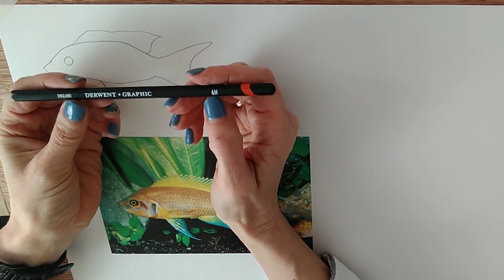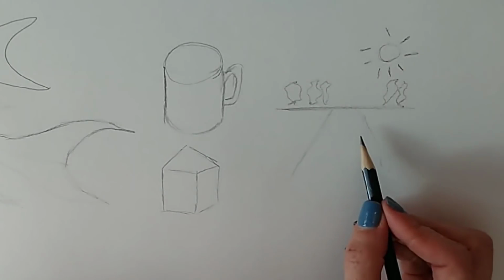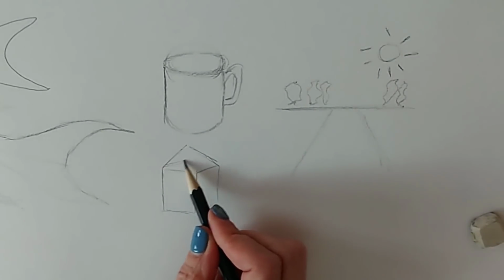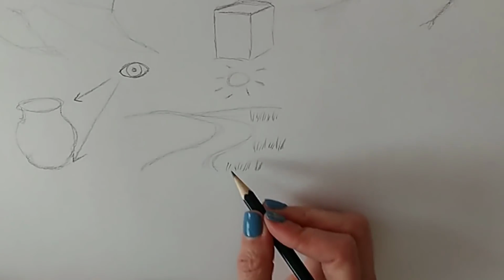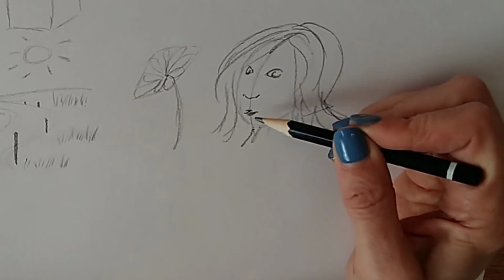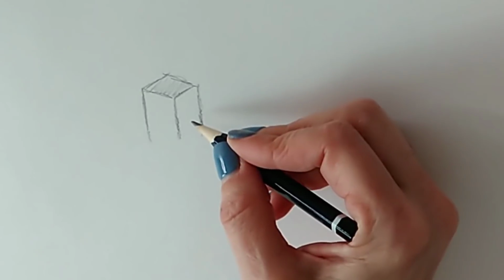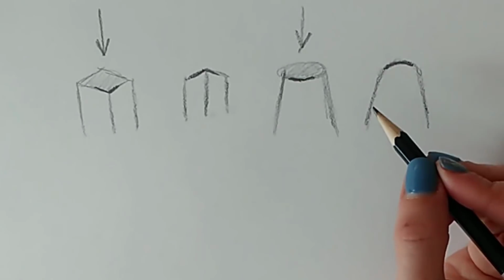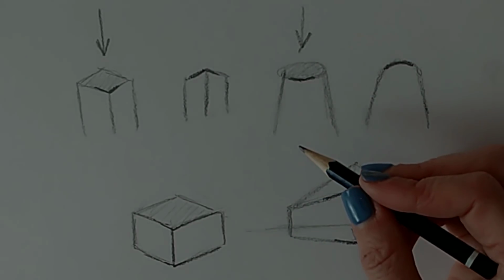Drawing Tutorial (AVOID these 10 Beginners' Mistakes!)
*To see ALL my online COURSES* including *Complete Drawing (for Beginners!)* and *Watercolor for Beginners* go PLUS take 10% off any order atJackman’s Art Materials please use my code MICHELE10 at the checkout Worldwide Shipping, all products with my name are hand-made and vegan!

In this video I count down to the top mistake I see beginners make when learning to draw!

(healthy living, plant based recipes, crafts, sewing and thrifting)

• Did you miss my *20 Fast Drawing Tricks Video* and *free* download?

• Take a *FREE online Mini COURSE!* The Pink Rose free watercolor tutorial is available here, just click the link and create a free account (Other free courses can also be found on this site)

*AMAZON LINKS:* I no longer provide these as the company does not align with my values. Shop local or buy my branded products

*TIMESTAMPS*
0:00 Why your brain doesn't show you what you see
02:51 Pressing too hard with the pencil
06:38 Drawing objects tipped up
09:33 Not drawing through foreground objects
12:42 Drawing ellipses with corners
14:48 Drawing vases and cups with flat bottoms
17:25 Not taking advantage of repeating motif perspective
19:26 Facing flowers and faces forwards
22:33 Using straight guidelines for eyes
25:16 Drawing the top of buildings you can't see
29:14 Starting to draw without planning your layout